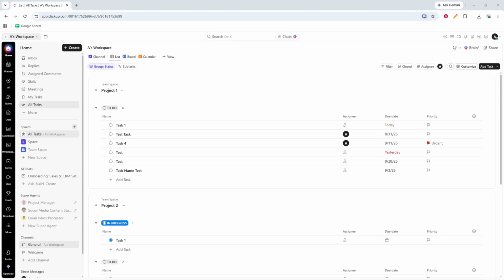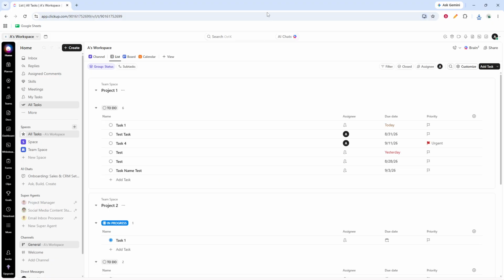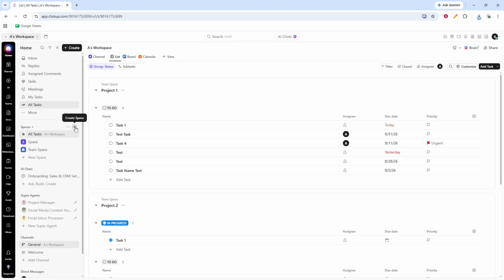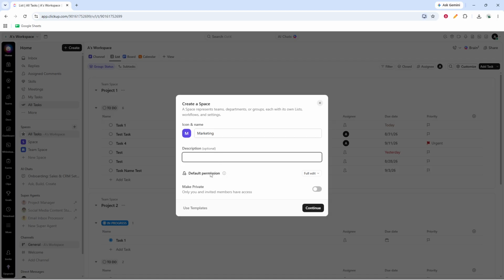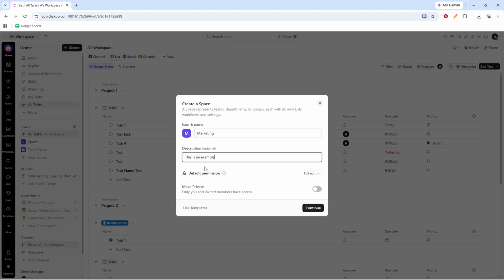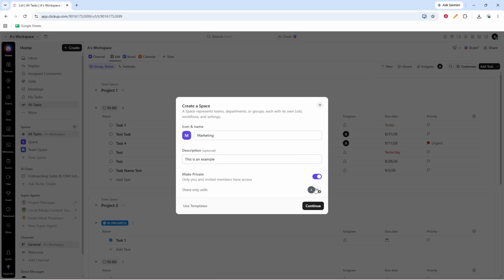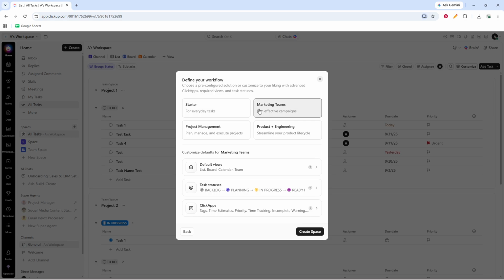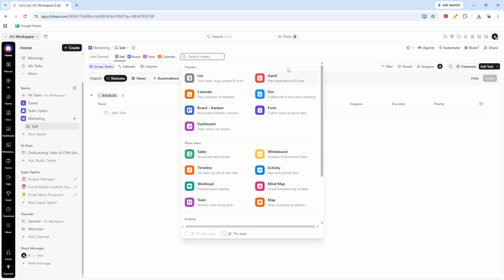How To Create Departments In ClickUp (Step-by-Step 2026)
In This Step-By-Step ClickUp Tutorial, you’ll learn how to create and organize departments in ClickUp in 2026. Department-based organization can help businesses structure teams, projects, responsibilities, workflows, and access permissions more effectively.

🔹 What You’ll Learn:
* How To Create Departments In ClickUp For Better Business And Team Organization
* How To Structure ClickUp Workspaces Around Marketing, Sales, HR, Operations, And Other Departments
* How To Organize Projects And Tasks By Departmental Responsibilities
* How To Assign Appropriate Members And Permissions To Different Teams
* How Department Organization Can Improve Project Management And Accountability
* How To Create A Scalable Workspace Structure For Growing Businesses
* How To Avoid Overcomplicating Your ClickUp Hierarchy

💡 Pro Tip: Use departments as an organizational layer that reflects how your company actually operates. Avoid creating unnecessary structures that make navigation harder for employees.

By The End Of This Video, you’ll know how to organize departments effectively in ClickUp. You’ll also understand how departmental structure can improve collaboration, accountability, and workflow management.